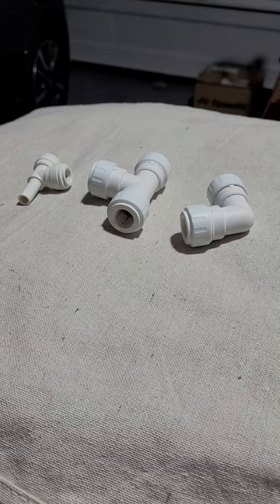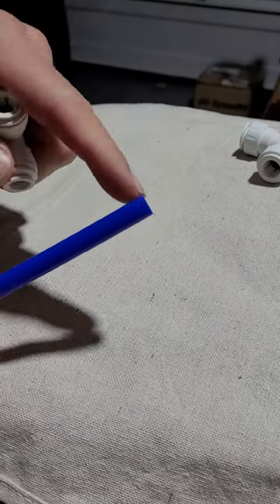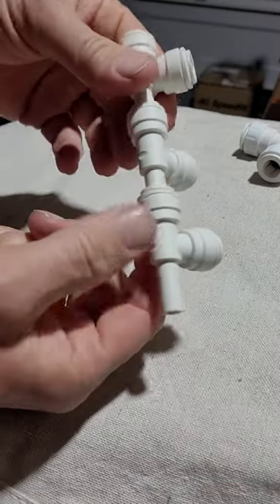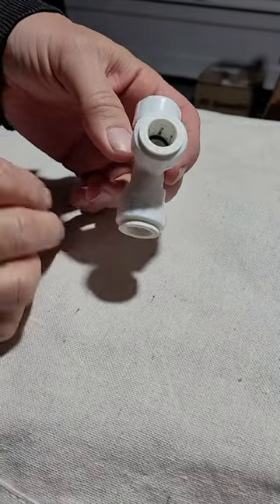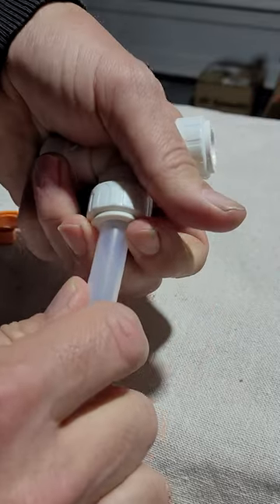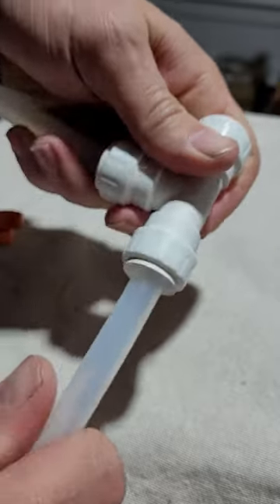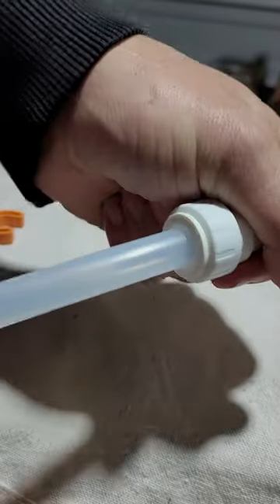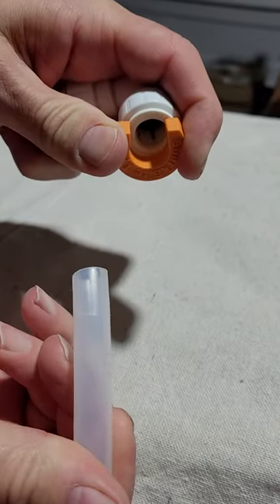John Guest Push-fit Connectors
3/8 × 3/8 × 3/8 stackable
3/8 Union Tee
3/8 Union Elbow